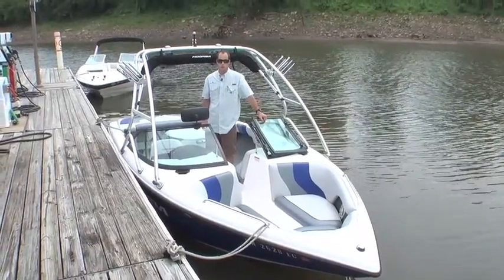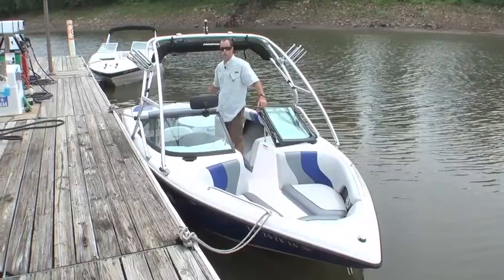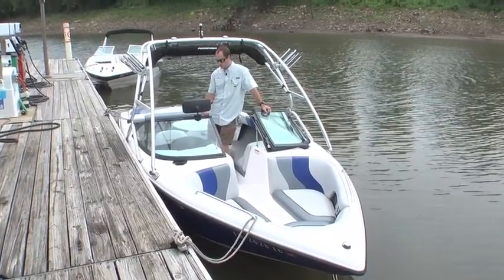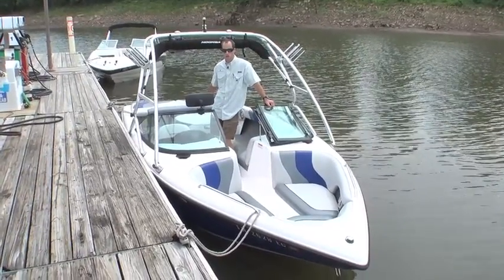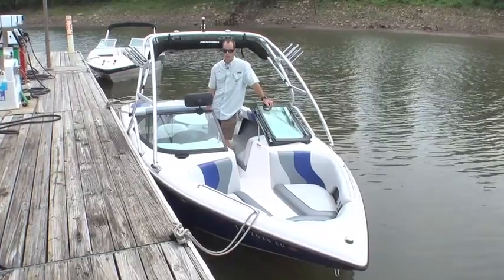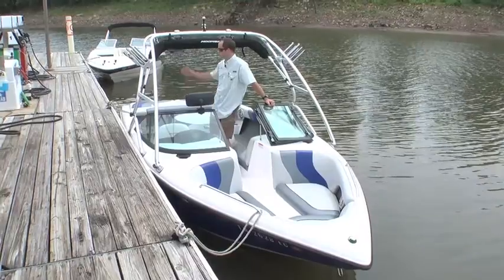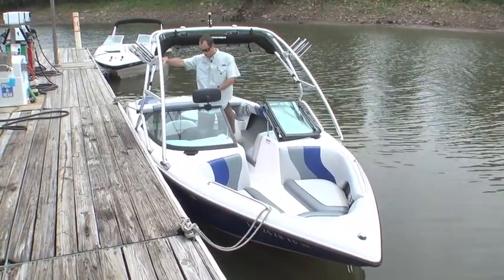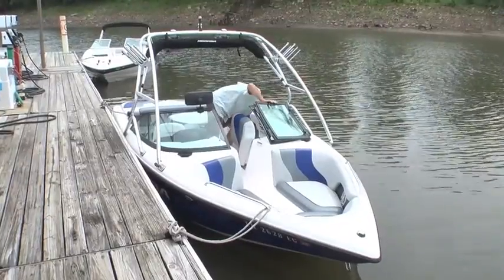2011 Moomba Outback